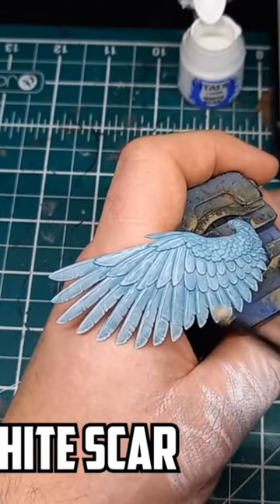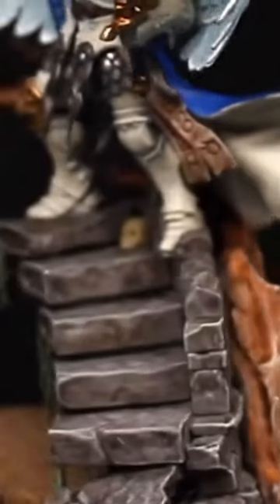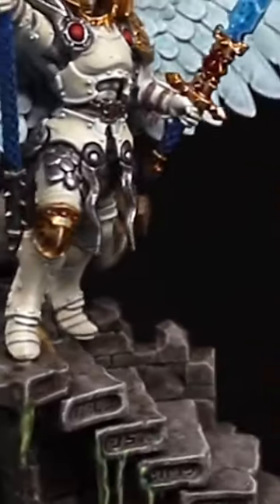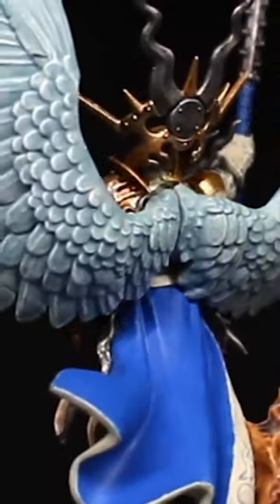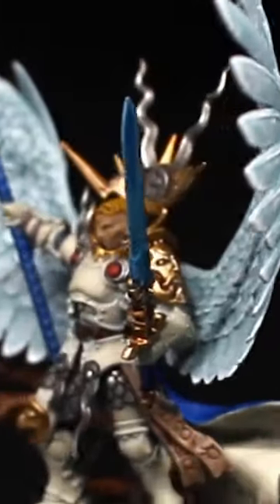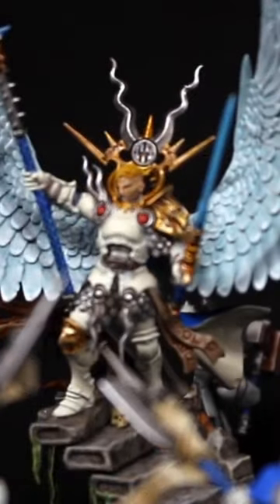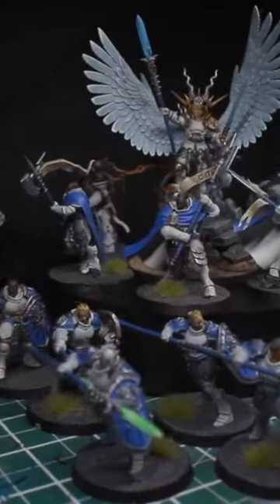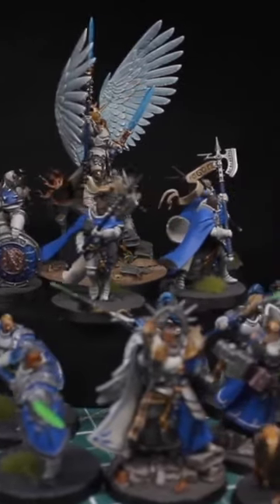Painting angel wings are....easy?